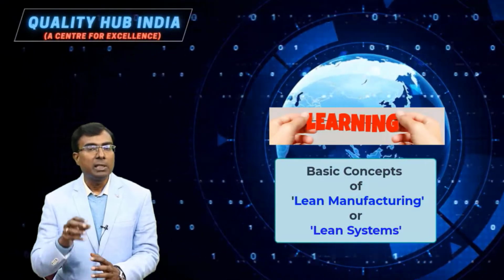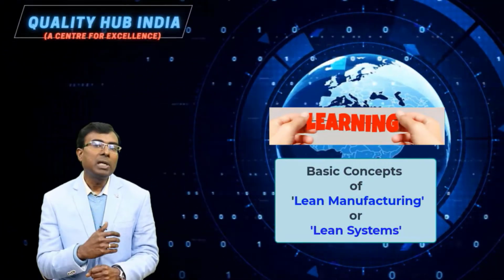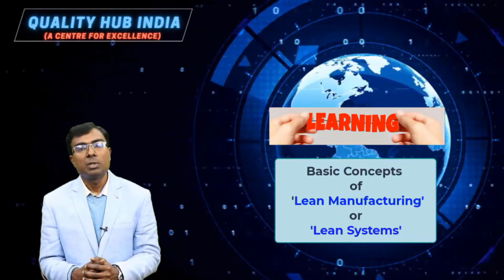Lean Six Sigma Yellow Belt Training and Certification| Online Training | Quality HUB India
Major Topic Covered
• Introduction to Six Sigma
• Introduction to Lean Six Sigma Yellow Belt
• Courses Available on Six Sigma series at Quality Hub India
Check Blog for More Details:
Gears Used by us:
• DSLR Camera
• Studio Lighting
Quality HUB India is World’s leading and India’s # 01 online training platform offering professional courses in English and Hindi. We offer Training, Consultancy, and Project Management Services on Business Transformation, Operation & Business Excellence, Six Sigma, Lean Management, Management systems to name a few.

Call at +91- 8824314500 /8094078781/ 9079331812/ 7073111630
Broad Level of Online Training & Certifications categories:
1. Lean Six Sigma Yellow / Green / Black Belt
2. Certified Quality Manager (CQM) / Certified Operational Excellence Manager (COEM)
3. Awareness training on ISO9001:2015, IAFT 16949:2016, EHS ISO14001, ISO45001:2018, etc
4. Internal Auditor Certification on ISO9001:2015, IAFT 16949:2016, EHS ISO14001, ISO45001:2018, etc
5.  Core Tools APQP, PPAP, MSA, SPC, FMEA
7. Certification program on ‘Advanced Statistics’
8. Total Productive Maintenance (TPM), Its Pillars & support tools
9. Total Quality Management (TQM) & World Class Manufacturing(WCM) System
10. Problem-solving Tools (7QC tool,  New 7 M tools, etc.) & Root Cause Analysis
11. Problem-Solving Methods (8D, PDCA & A3)
12. Lean Manufacturing & Toyota Production System (TPS)
14. “5S Expert”, “KAIZEN Expert”, “Minitab Expert”, “Quality Cost Expert”  Certification
15. Quality Circle Concept of problem-solving with case studies
17. Lean Expert - Bronze / Silver / Gold Level